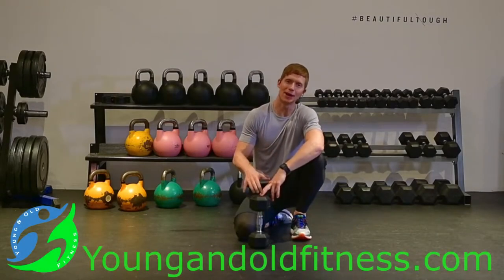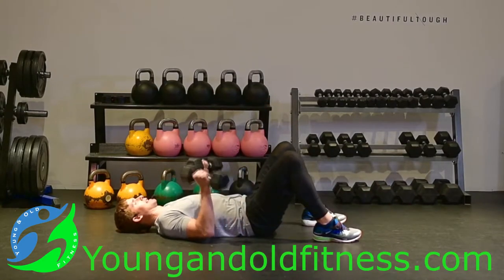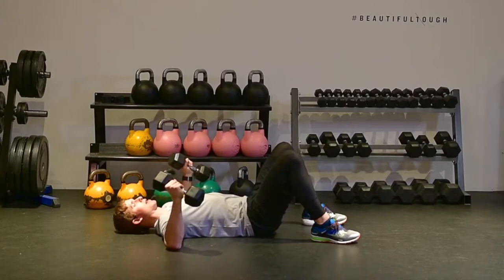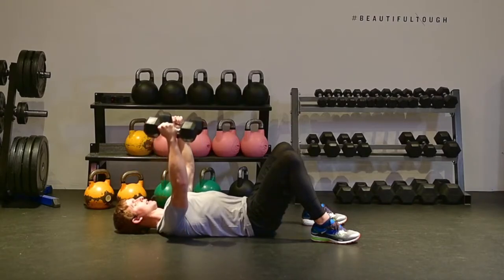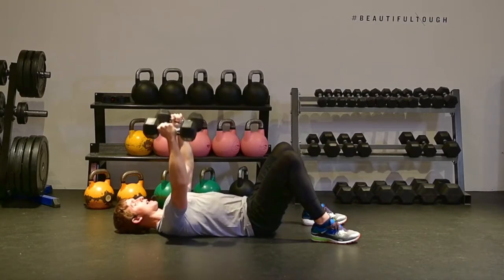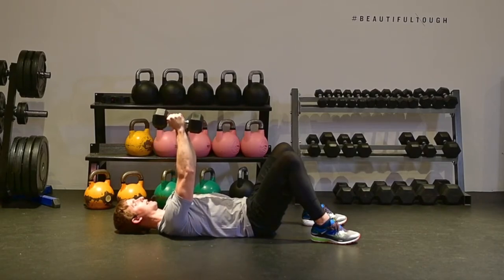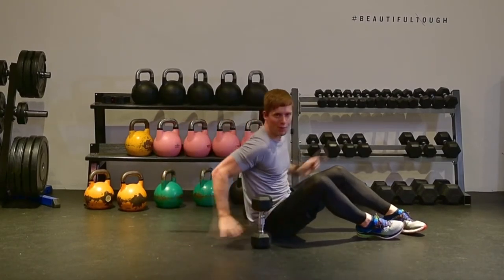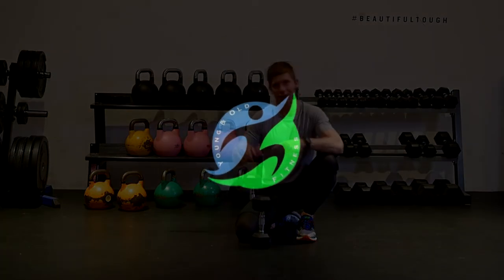Dumbbell Chest Fly on Floor